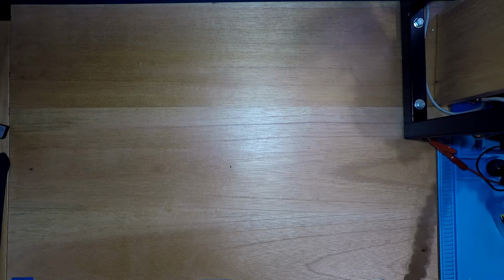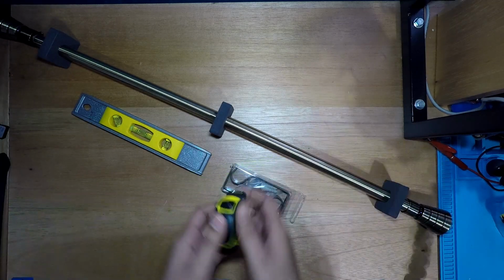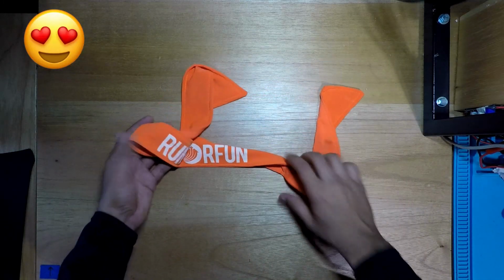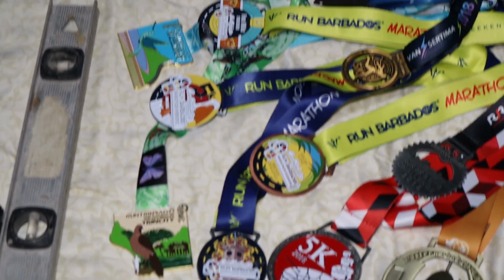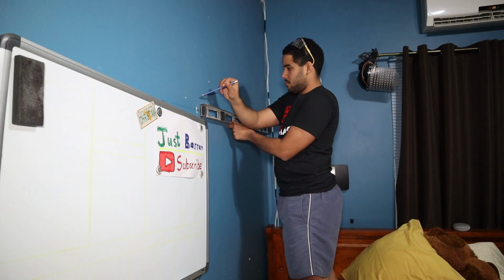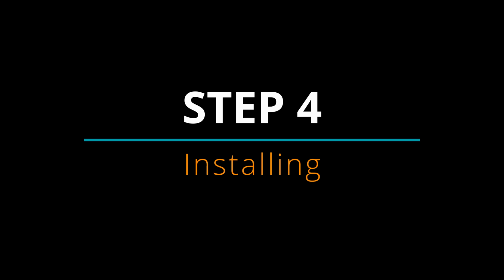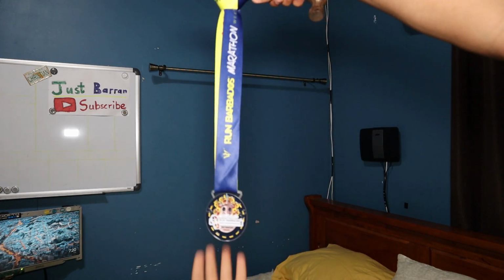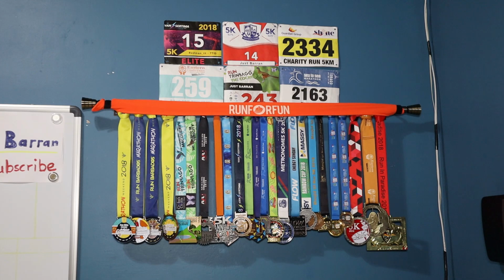Easy DIY medal display for $15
So here is a video on my DIY medal hanger. I hope you enjoy it.
It's been a while! Am so sorry for not being regular. But am trying.

WHAT YOU NEED:
Hardware I got the Decorative Rod: Bhagwansingh's Trincity TTD 80.
(not needed) I do like this one from Amazon though

Tools: Level, Measuring tape, Drill, green wall plugs, 1/4 Concrete drill bit, hammer, pencil, screwdriver, old bibs, small whiteboard. SAFETY GOGGLES.